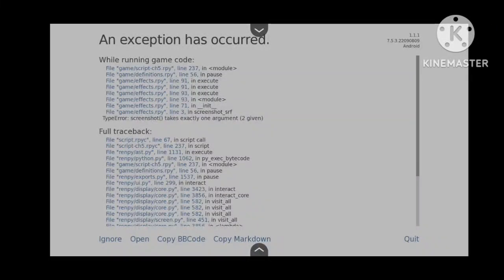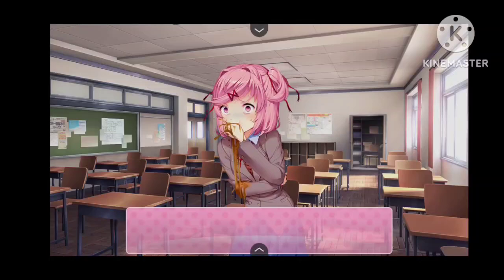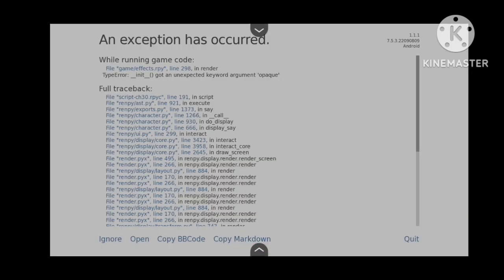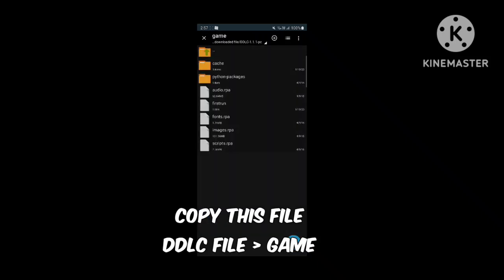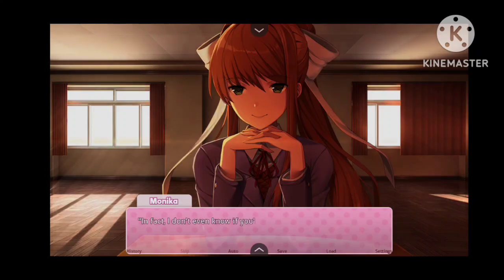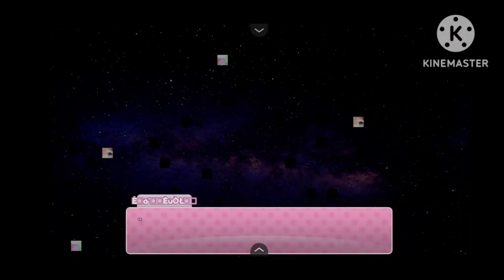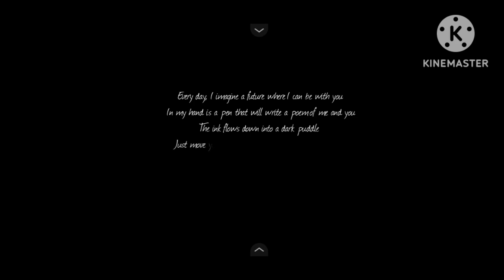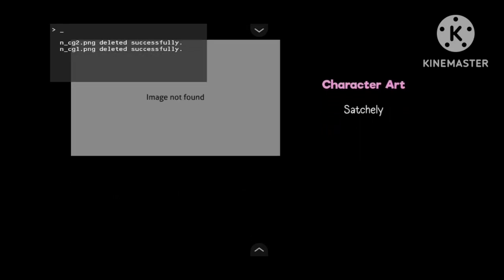How To Fix DDLC error on Android + Delete Monika (Important to watch) 2025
Make sure download this file and rename it!
Click ignore when error occurs.
To delete Monika, Make sure go to characters folder and delete "Monika.chr" and reopen the game.

How to fix an expection has occurred on Android
How to fix an expection has occurred on ddlc